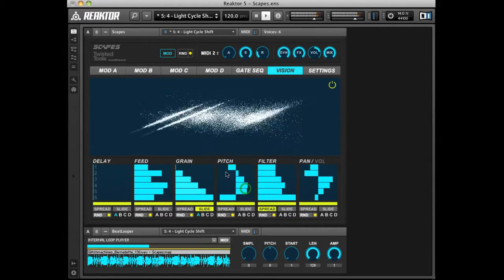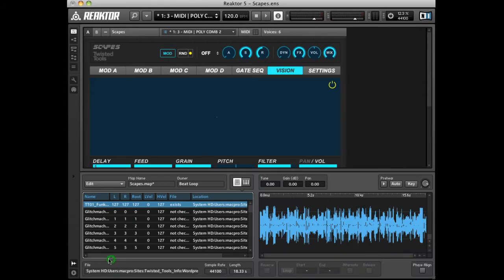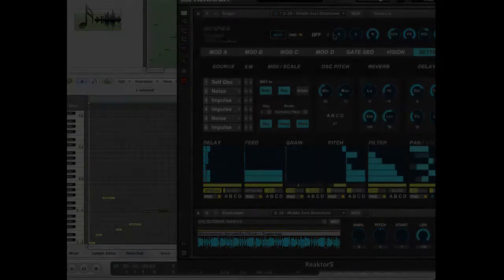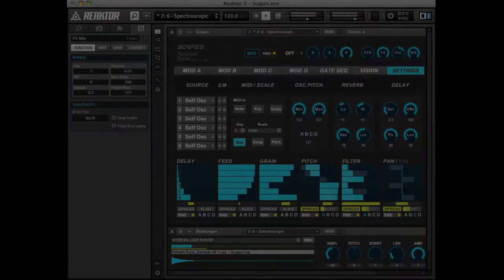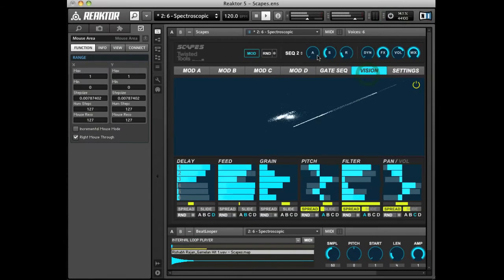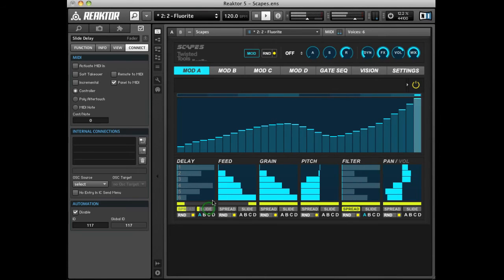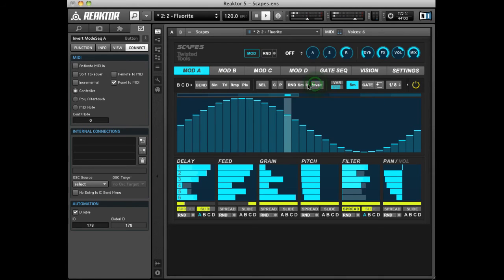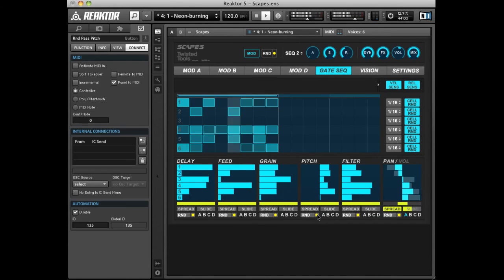SCAPES Video Tutorial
Comprehensive tutorial for Scapes, by twistedtools.com